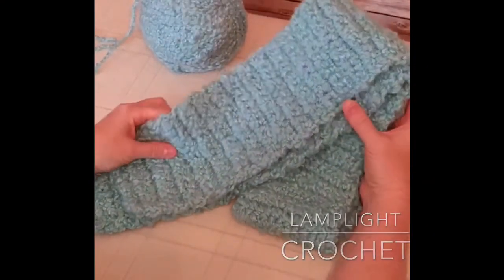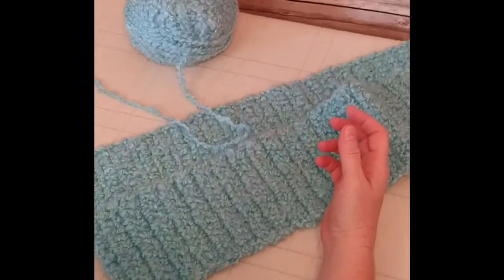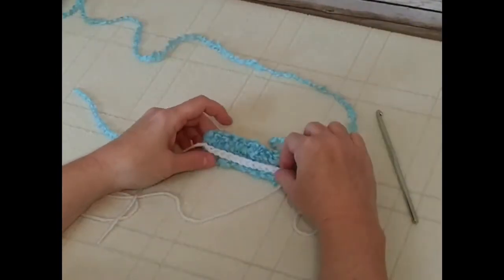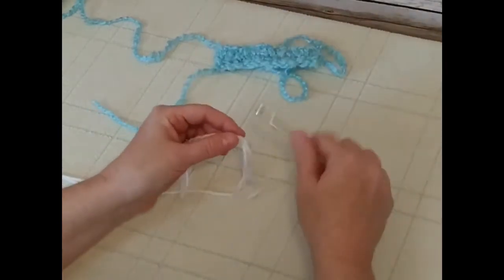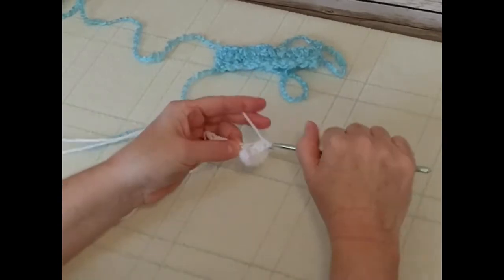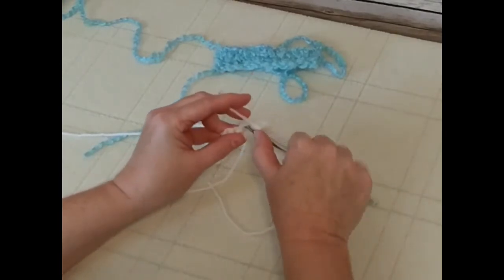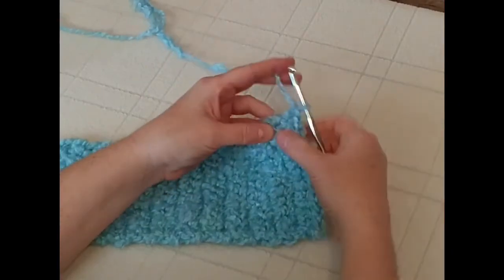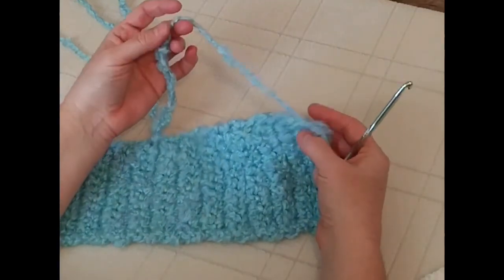Lamplight Crochet Tutorial #7 Cozy Winter Green Scarf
In this video, I will show you how to crochet this warm and cozy scarf. You can visit my Fb page to find many FREE Patterns.